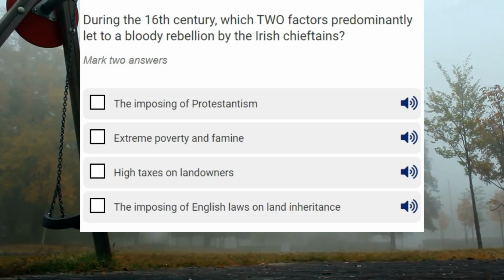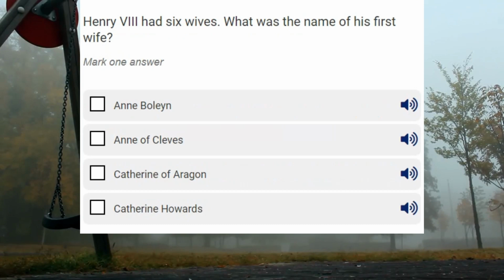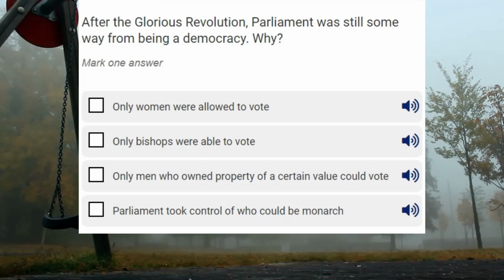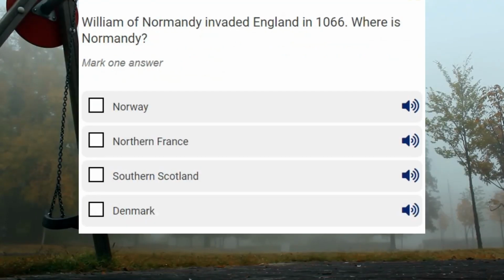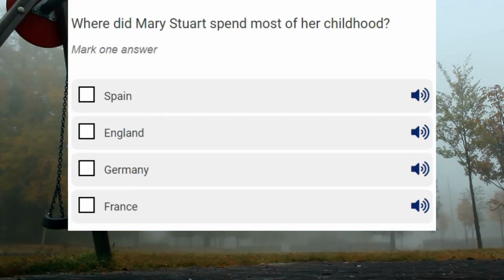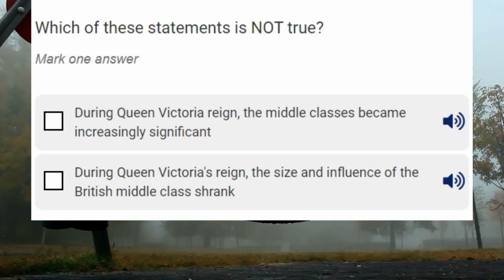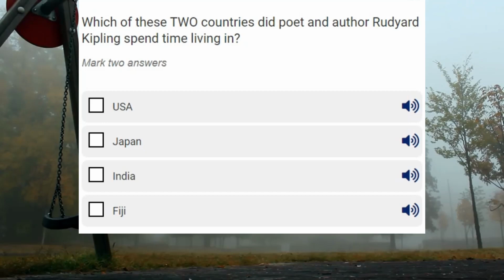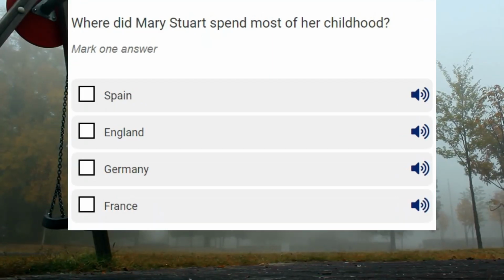Pass Your British Citizenship Test - Practice Questions & Answers from Life in the UK Chapter 3 #11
This is the 11th video in this series.

Studying for your Life in the UK test? This video can help!

It features practice questions and answers focused on Chapter 3 - A Long and Illustrious History. Listen to the official test questions and answers read aloud like an audiobook.

You'll cover topics like British democracy, the constitution, parliament, elections, political parties, and more. Essential knowledge for your British citizenship test!

Use this life in the UK test audio to:

Study the official material
Test your knowledge
Build confidence
With repeated practice, you'll be ready to pass on test day.

This easy-to-follow video has the Chapter 3 content you need to know. No long explanations, just the official questions and answers read out loud.

You'll find the British citizenship test and UK citizenship test practice to evaluate your progress.

And good luck preparing for life in the UK exam.

00:00 Life in the UK practice test
00:21 Test begins
10:36 Congratulations! Subscribe and take more tests on our channel